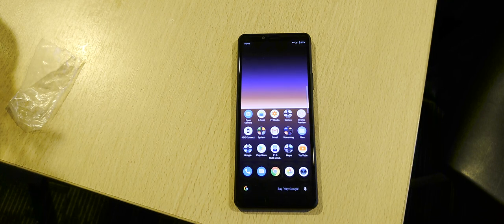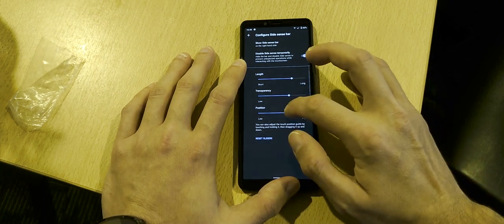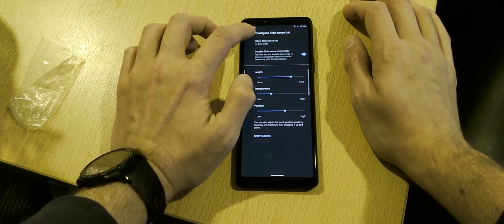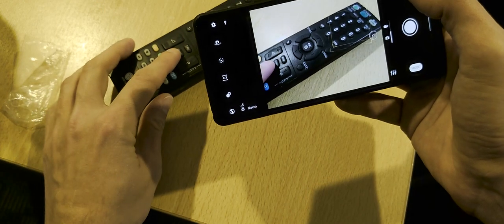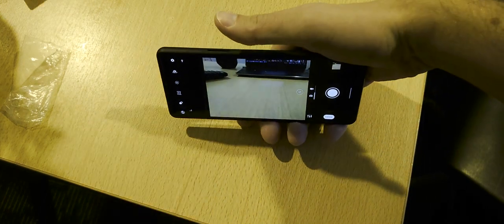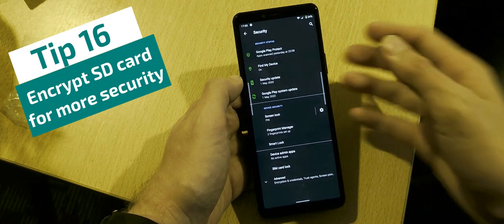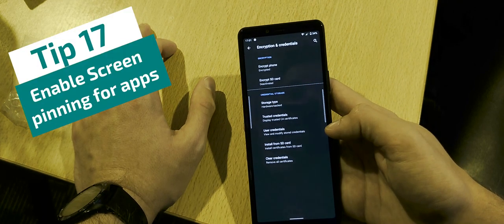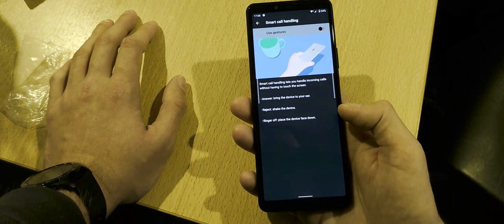Xperia10 II Tips & Tricks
My 21 tips and tricks for the Sony Xperia 10 II.

Tip 1 Gesture Navigation: 00:30
Tip 2 Custom White Balance: 01:30
Tip 3 Swipe up to Multiwindow: 02:07
Tip 4 Configure Side Sense: 02:55
Tip 5 Double Tap Power for starting camera: 07:35
Tip 6 Object Tracking: 08:53
Tip 7 Turn off Soft Skin: 09:39
Tip 8 QR-Code Reader: 09:45
Tip 9 Smile Detection Shutter: 10:04
Tip 10 Burst shooting: 11:18
Tip 11 Volume keys as shutter: 11:44
Tip 12 USB-OTG Support: 12:44
Tip 13 Stamina Batter Saving: 13:16
Tip 14 Enable DSEE HX for better Sound: 14:14
Tip 15 Smartlock: 14:53
Tip 16 Encrypt SD Card: 16:25
Tip 17 Screen Pinning: 16:56
Tip 18 Disable animation: 18:35
Tip 19 Smart Backlight Control: 19:24
Tip 20 Smart Call Handling: 20:43
Tip 21 Reset Options: 21:40